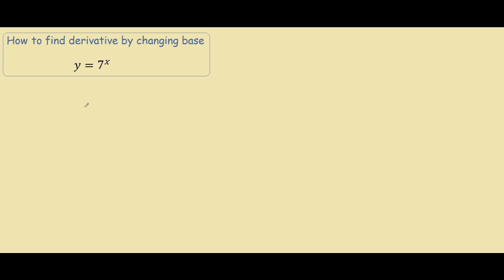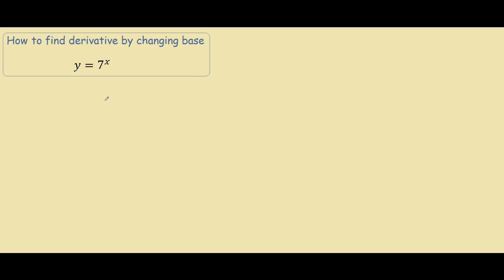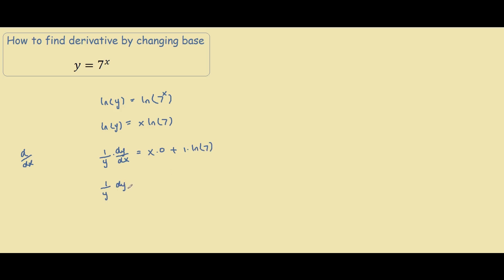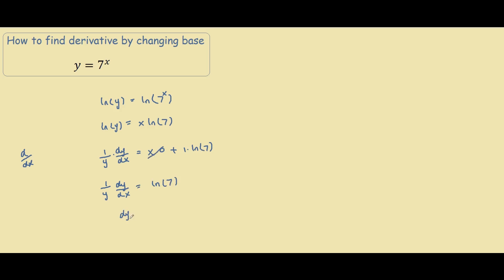How to differentiate y = 7^x (Change of Base)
Derivative of 7^x